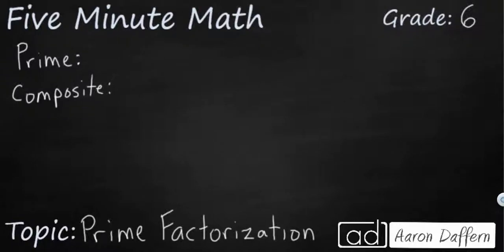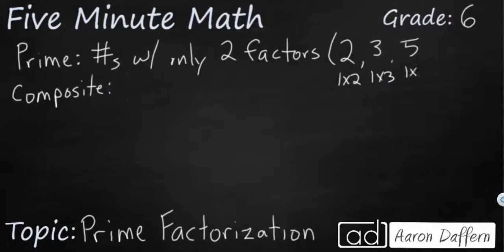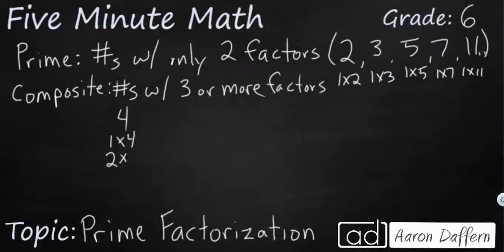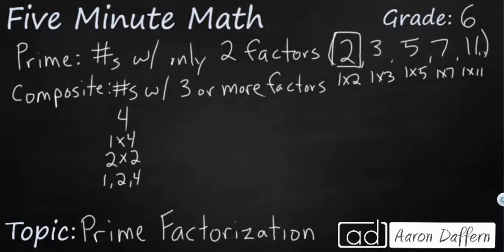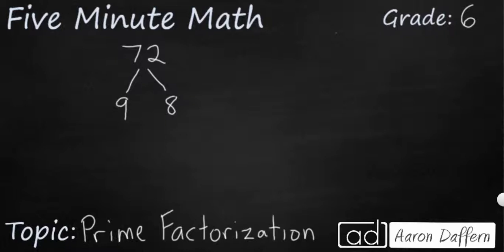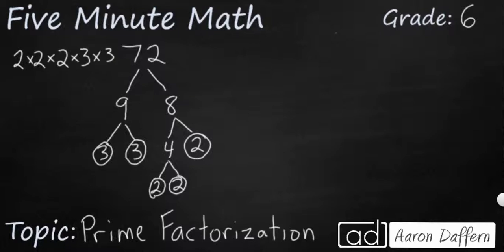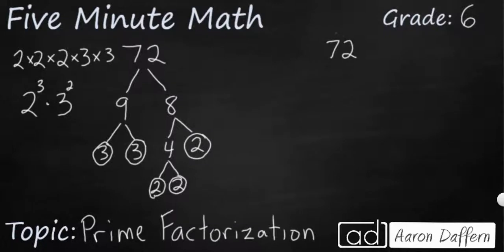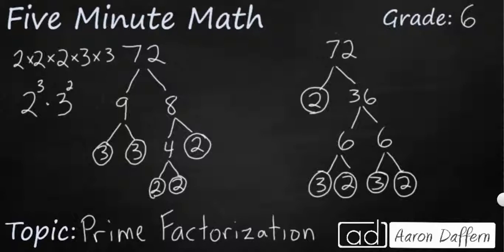6th Grade Math Prime Factorization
Learn how to break down composite numbers into prime factors and represent the answer with and without exponents.